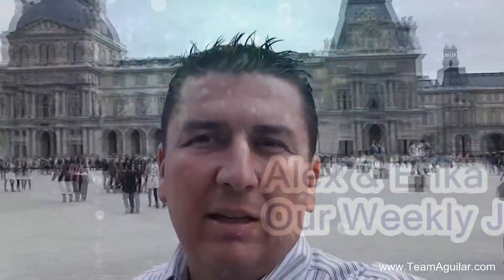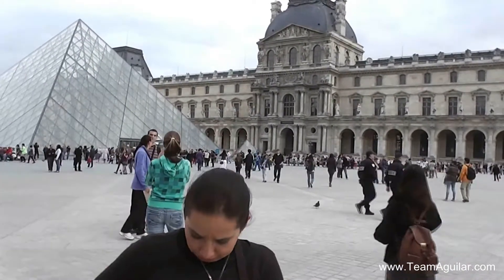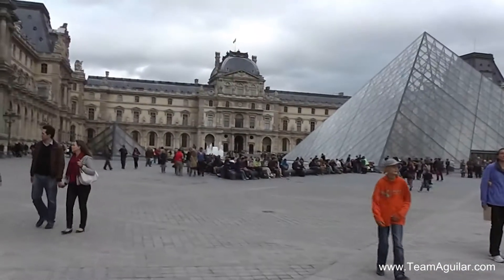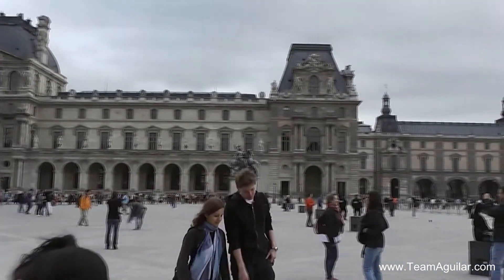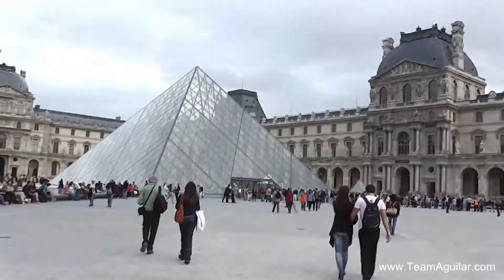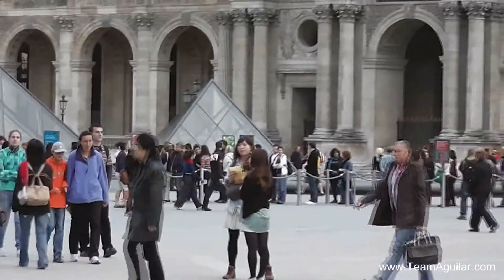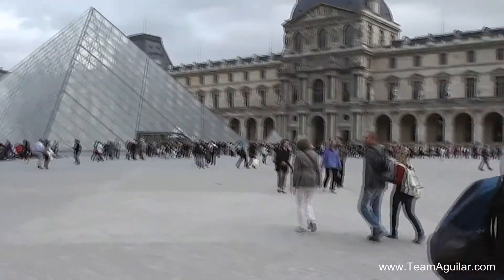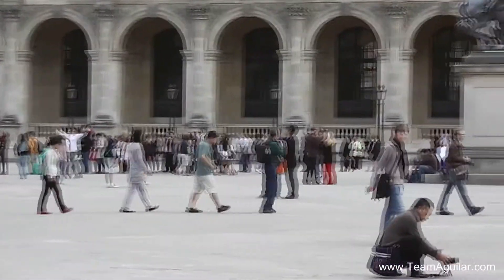Travel Tip For Paris Museums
If you're planning on visiting any of the museums in Paris here are two simple tips that will save you a lot of time and money!

Here is the direct link to purchase the Paris Museum pass, this is the pass we used and it saved us SO much time.

Message me if you connect on social media that you found us on YouTube.